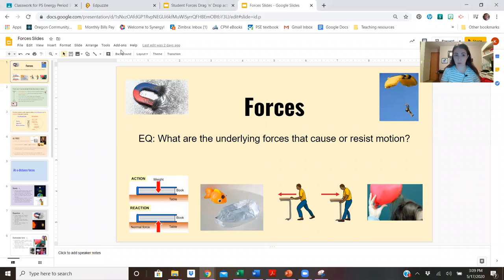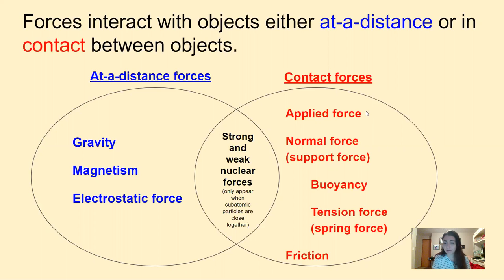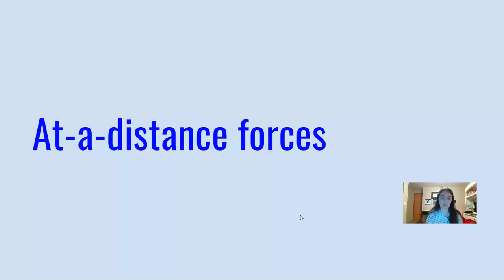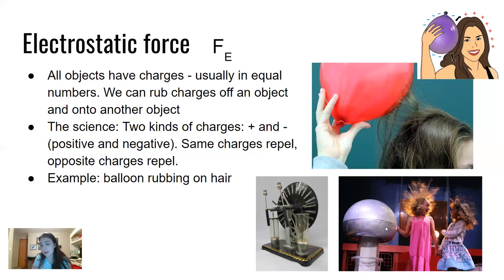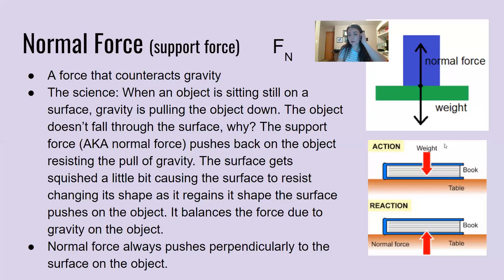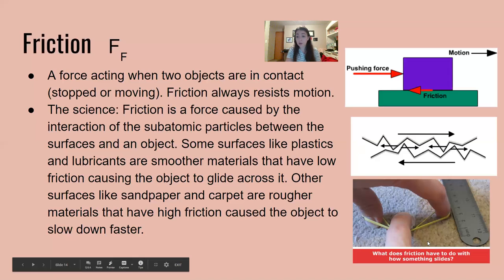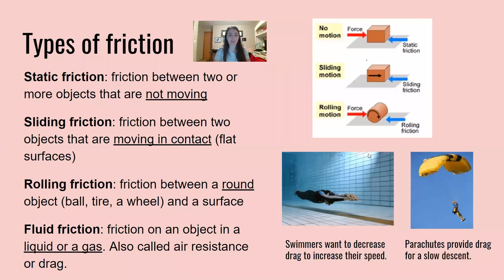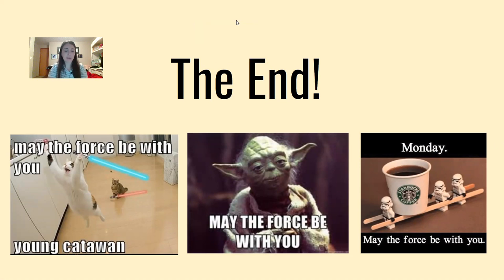PSE Forces lecture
Physical Science Energy
Lecture on Forces for Online Distance Learning 2019-20